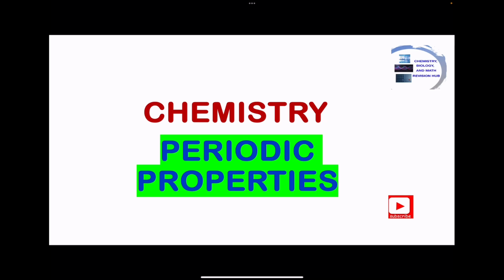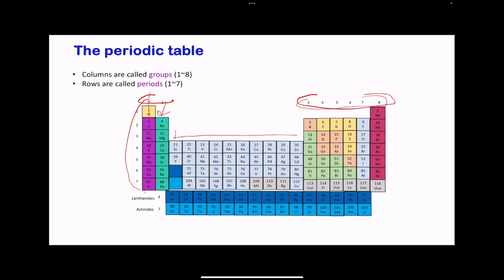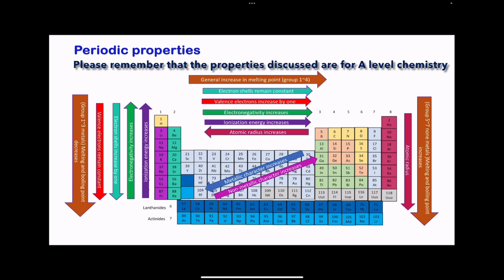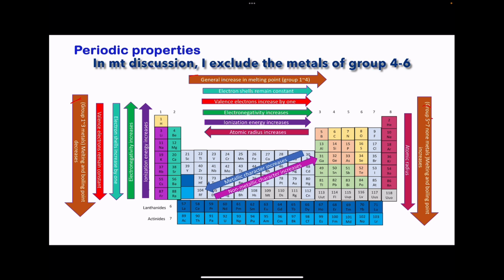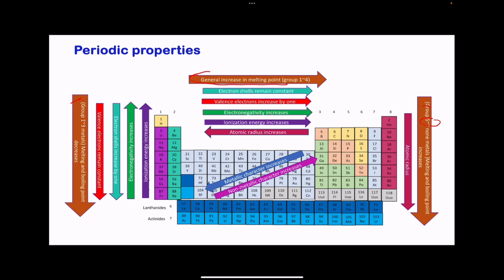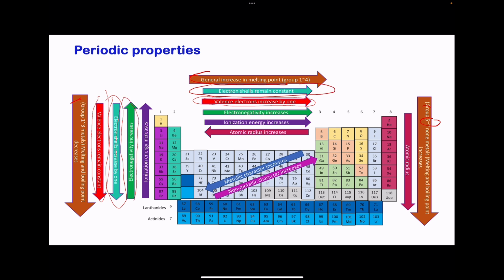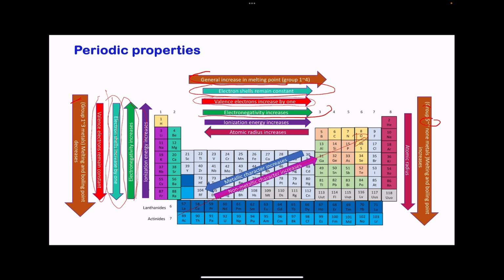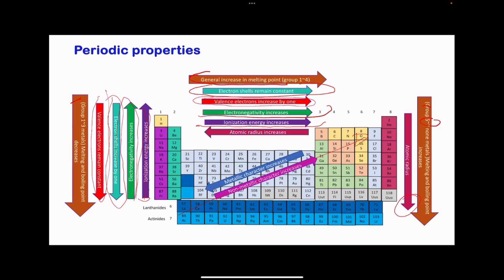Unlocking the Secrets of Periodic Properties: Melting Points, Ionisation Energy, and More!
Ever wondered why elements behave the way they do? Join us as we dive into the fascinating world of periodic properties! In this video, we explore:

- Melting and boiling points
- First ionisation energy
- Electronegativity
- Atomic radius
- Metallic character

Discover how these properties change both across periods and down groups in the periodic table. Whether you're a chemistry student or just curious about the elements, this video has something for you!